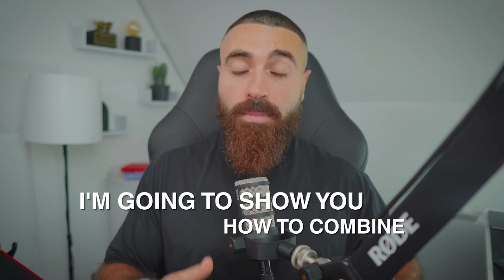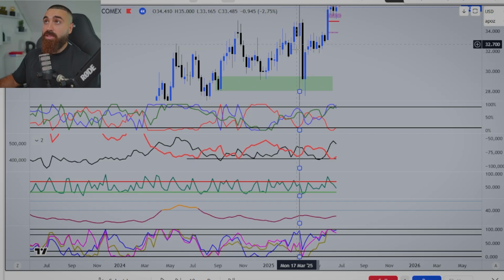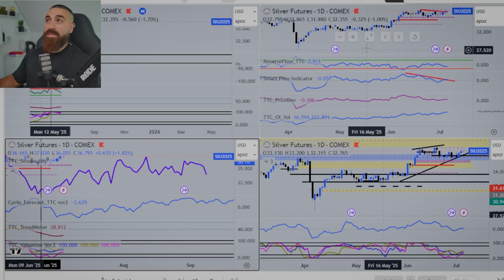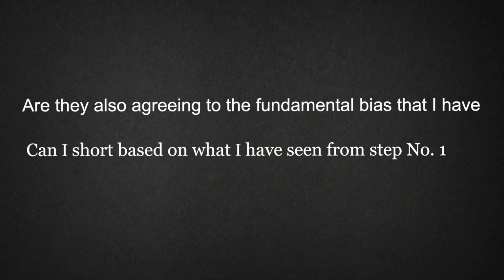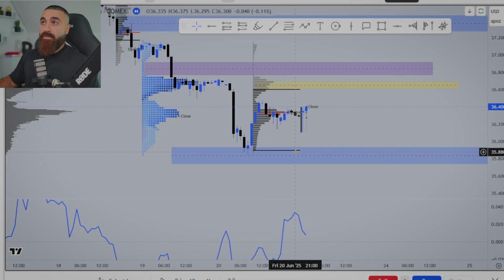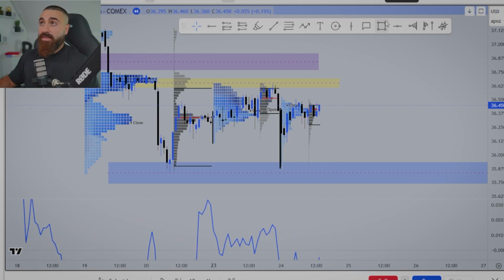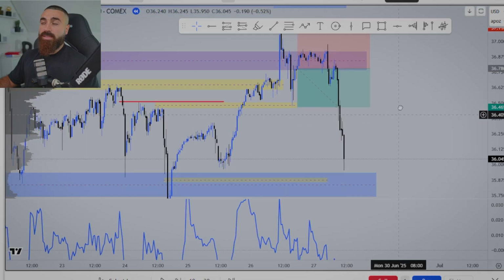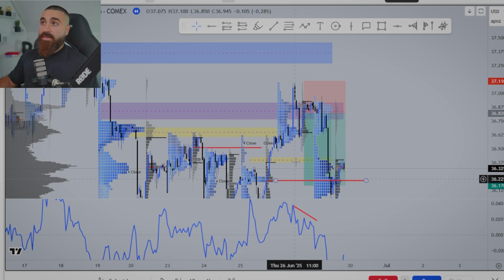This Exact Strategy Works Every SINGLE Week (Stupid Simple and Proven)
I’ve been testing this straightforward trading strategy every single week and the results honestly surprised me!

In this video, I’ll show you exactly how this method works in real trades and why it’s so effective for building consistent profits, whether you’re just starting out or have years of experience.

No more overthinking or chasing complicated setups. This is a simple, proven approach that anyone can use. Watch until the end and see how you can start improving your trading today!